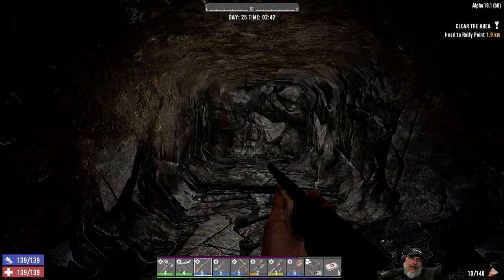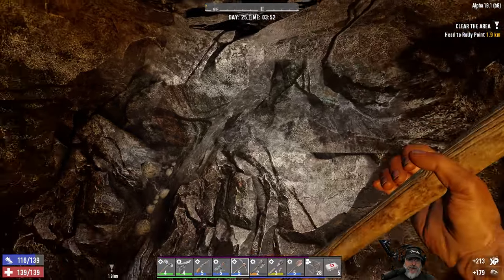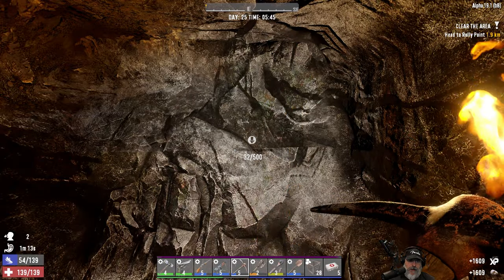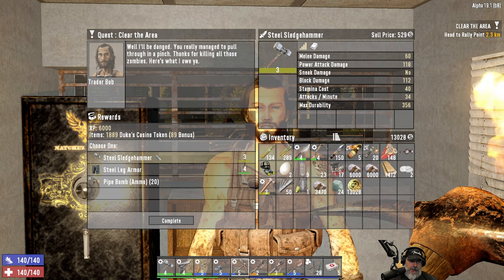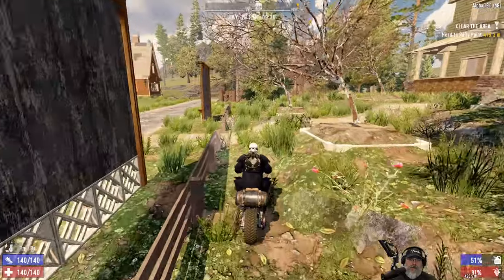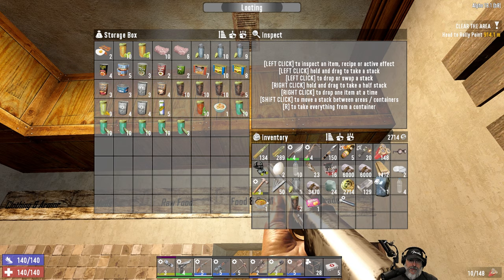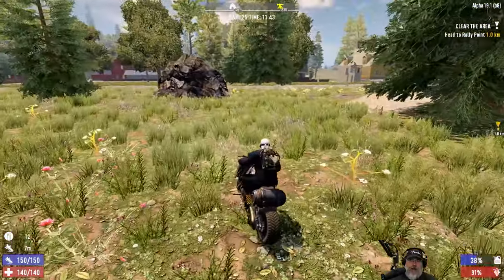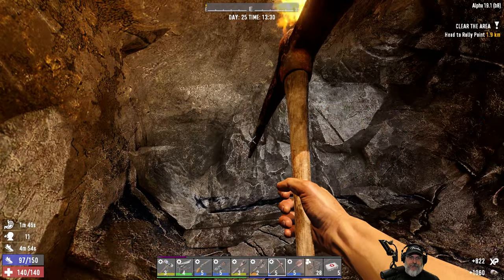7 Days to Die Alpha 19 Casual Construction Series | E3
Welcome to 7 Days to Die Alpha 19 "Hard Mode" where we play on insane difficulty, always run nightmare speed, drop all on death and no air drops! This is a building series that will run in conjunction with my normal let's play series.